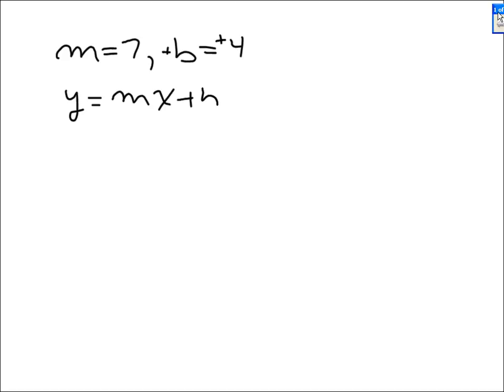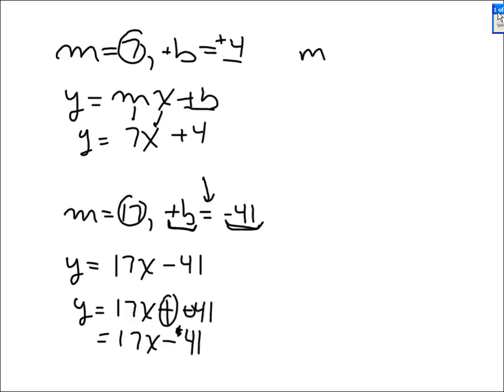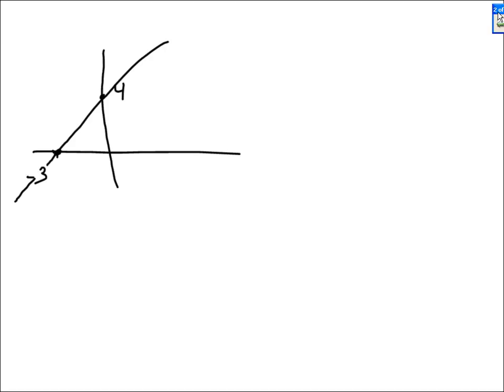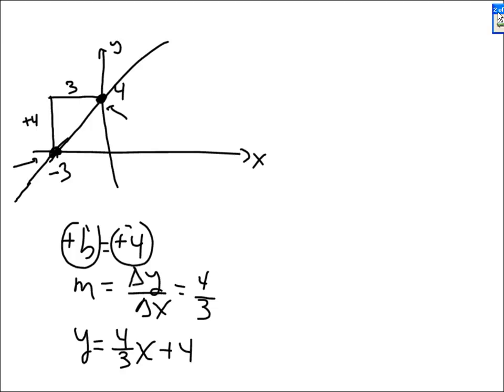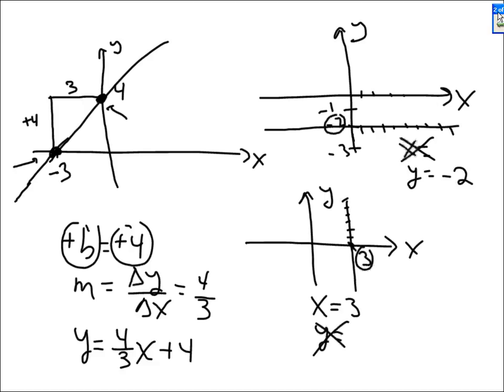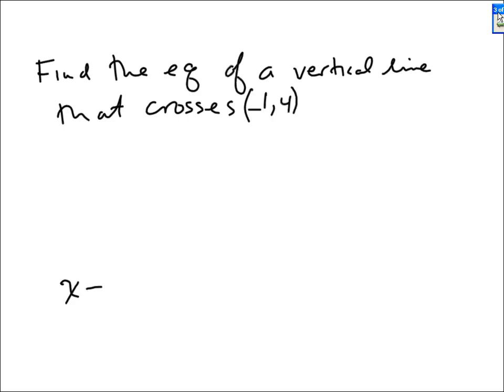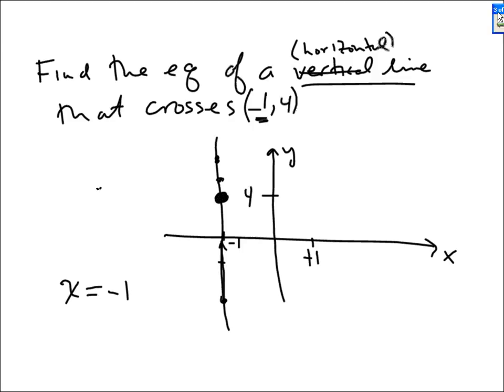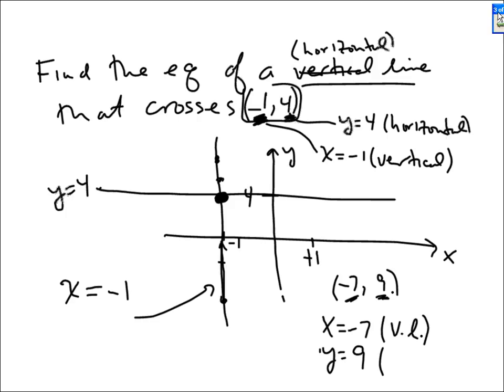Finding the Equation of a Line by Free Academy